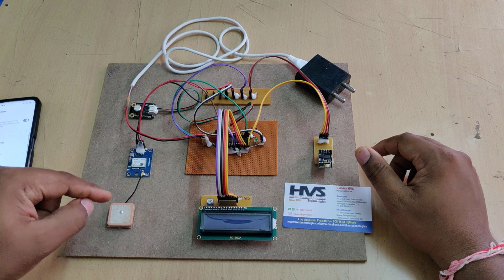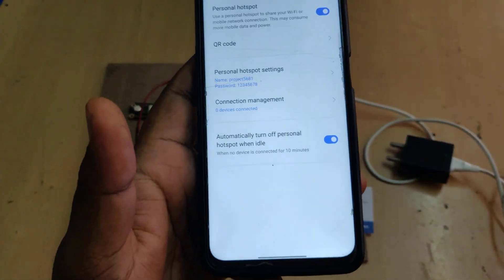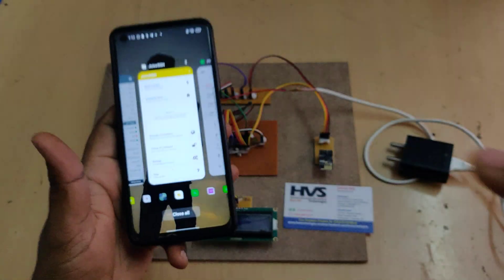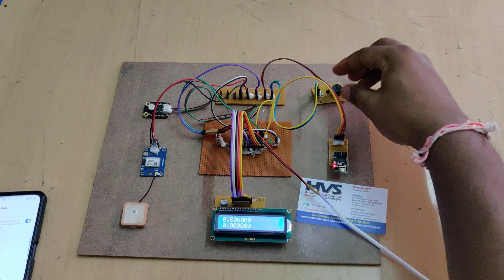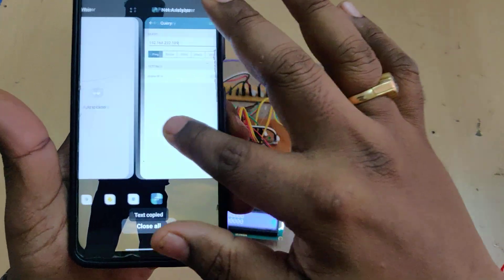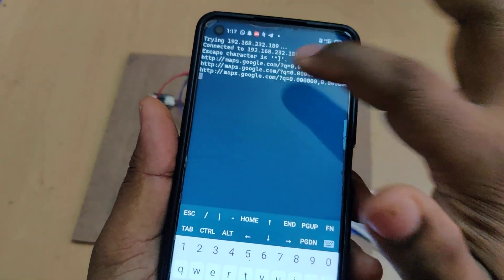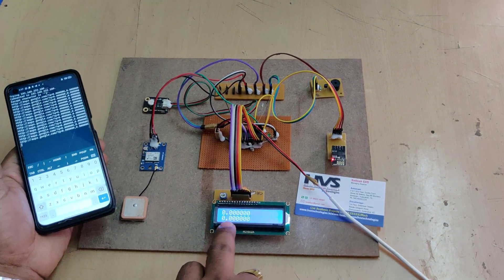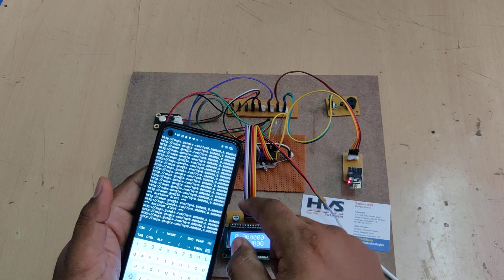HVS-3390. IoT based automatic Vehicle accident detection and Rescue System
IoT based automatic Vehicle accident detection and Rescue System